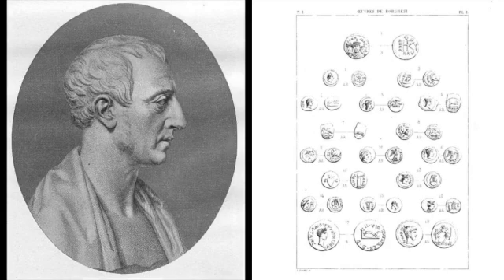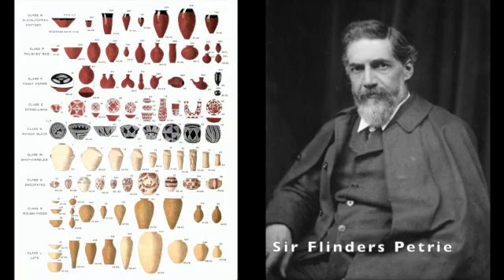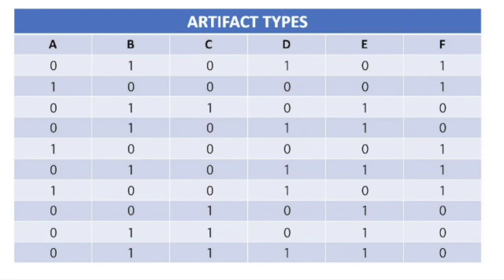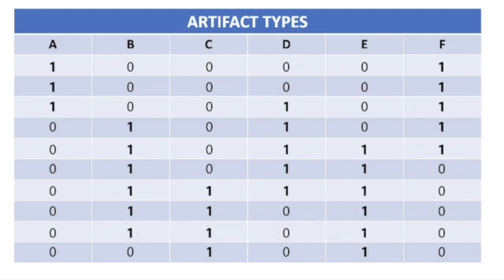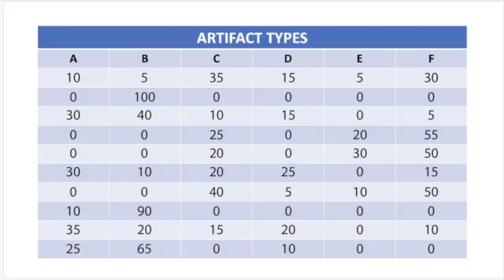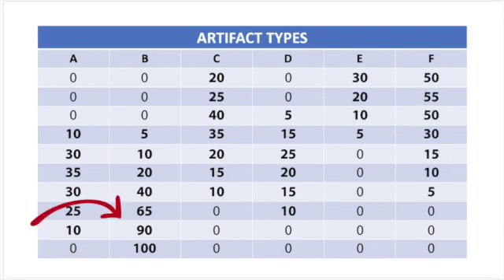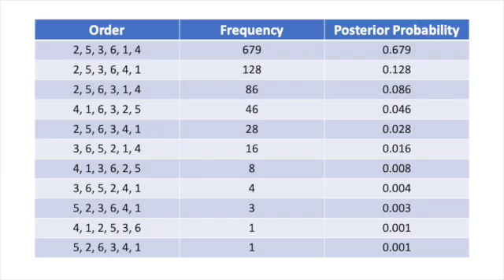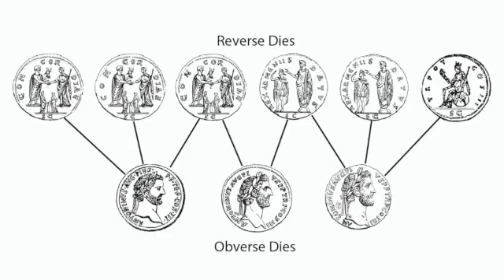Archaeological Seriation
Seriation is a "classic" method for ordering artifact assemblages in time when evidence from stratigraphy or chronometric methods, such as radiocarbon dating, is either lacking or insufficient. This video reviews the 19th and early 20th-century origins of seriation and its classic versions — incidence seriation and frequency seriation (with its "battleship curves"). It identifies some of the problems that can affect the usefulness and quality of seriations and briefly touches on some of the newer seriation methods that may, in some instances, mediate some of those problems, and ends with an introduction to a numismatic seriation method, called die-linking, applicable only to hammer-struck coinage.